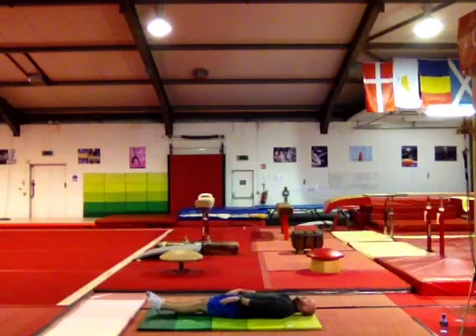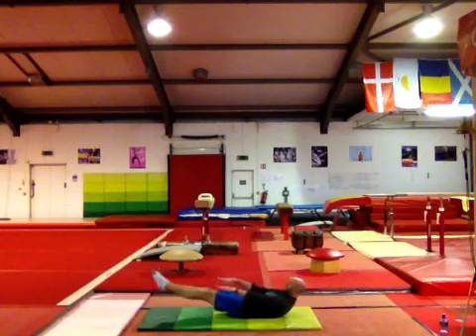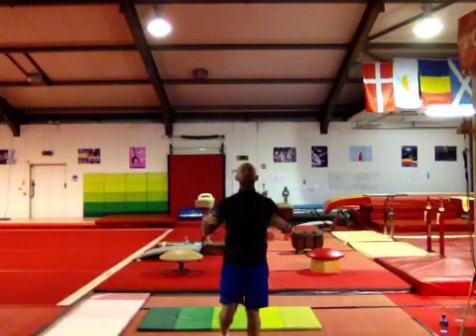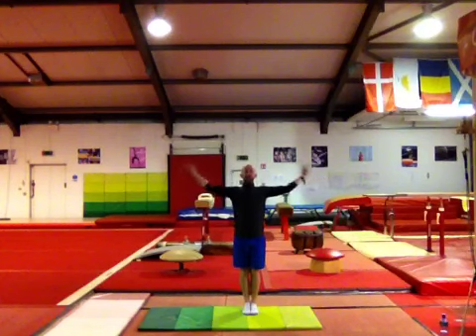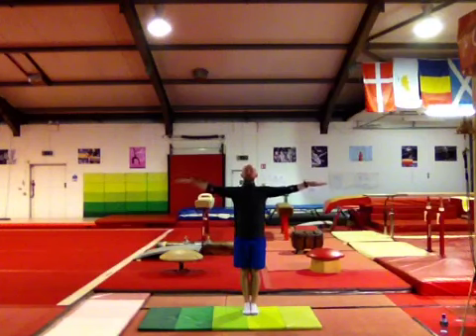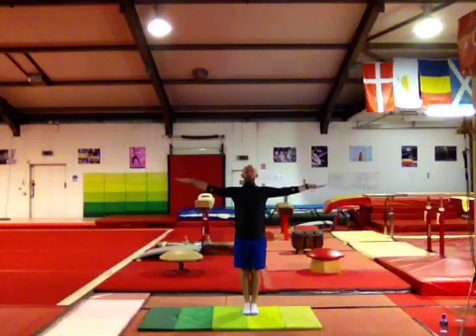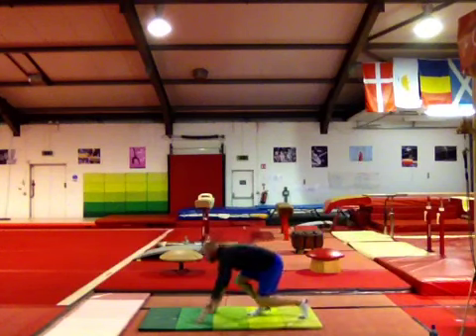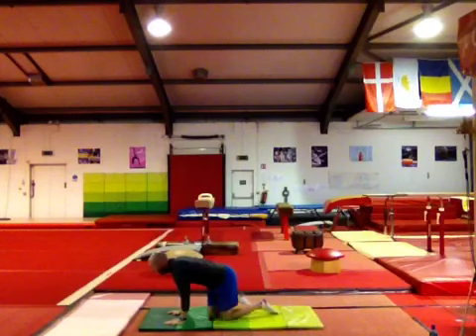Jamie's basic strength and conditioning for the whole family!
Join Jamie this time for some basic strength  exercises that you can do from the luxury off your own home.

Grab those mats and get cracking.

This video is for all ages including moms and dads so let's all get involved!